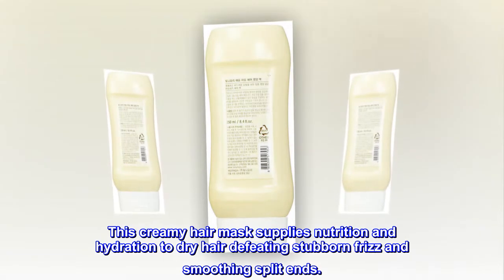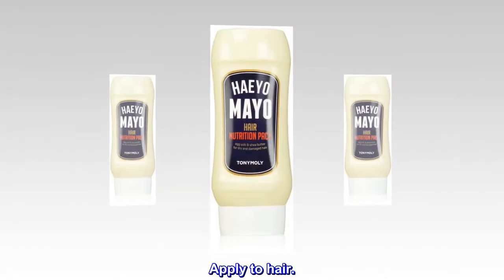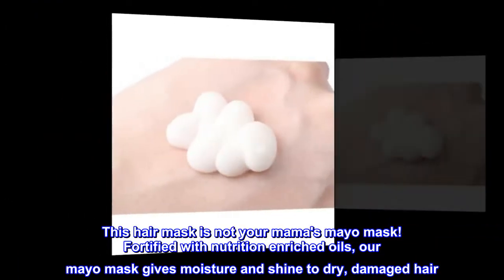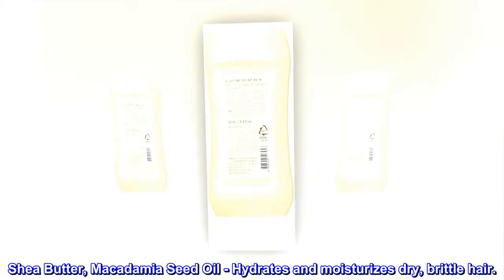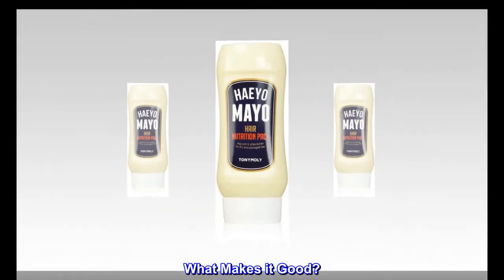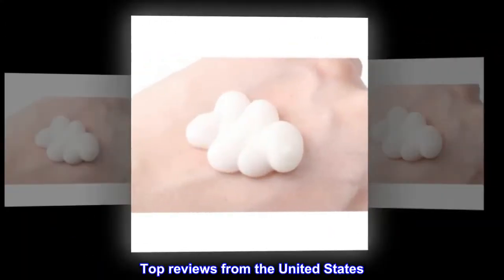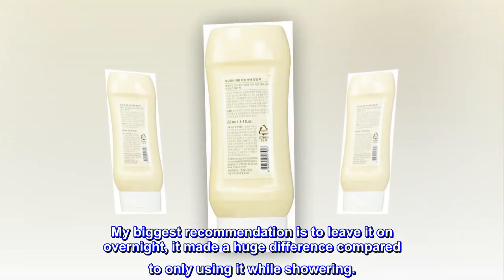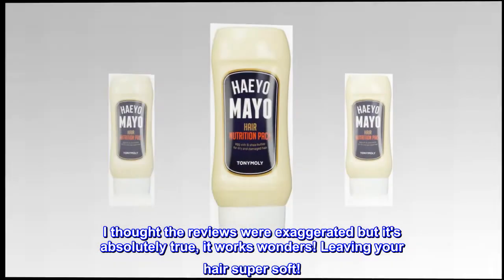TONYMOLY Haeyo Mayo Hair Nutrition Pack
DESCRIPTION
This creamy hair mask supplies nutrition and hydration to dry hair defeating stubborn frizz and smoothing split ends.
BENEFITS
Hydrates scalp and reduces the split ends
SUGGESTED USE
Apply to hair.

Haeyo Mayo Hair Nutrition Mask
This hair mask is not your mama's mayo mask! Fortified with nutrition enriched oils, our mayo mask gives moisture and shine to dry, damaged hair. And not to worry-- our mask will leave your hair smelling like a sweet blend of vanilla and macadamia nuts!

Key Ingredients:

Shea Butter, Macadamia Seed Oil - Hydrates and moisturizes dry, brittle hair.

Egg Yolk Extract - Nourishing and smoothing properties makes hair look shiny and healthy.

What Makes it Good?
Formulated with Shea butter and other vitamin packed ingredients, this creamy hair mask supplies nutrition and hydration to dry hair defeating stubborn frizz and smoothing split ends.

So soft!

OK so I bleach my hair often and this last time I sure damaged it
My biggest recommendation is to leave it on overnight, it made a huge difference compared to only using it while showering.
I thought the reviews were exaggerated but it's absolutely true, it works wonders! Leaving your hair super soft!
Excellent value, works way better than super expensive masks!